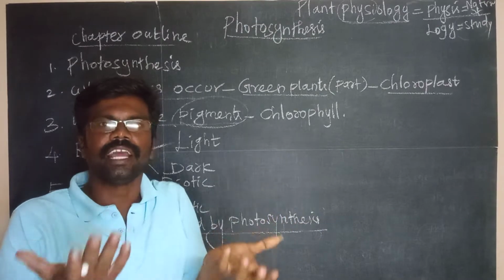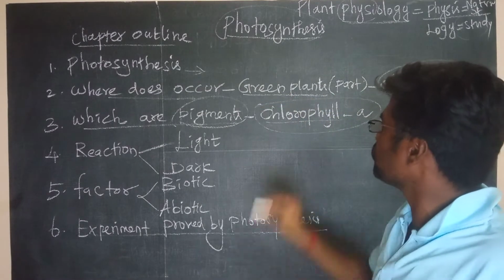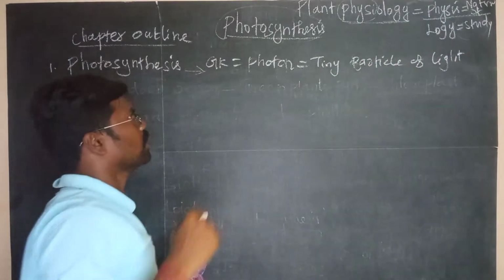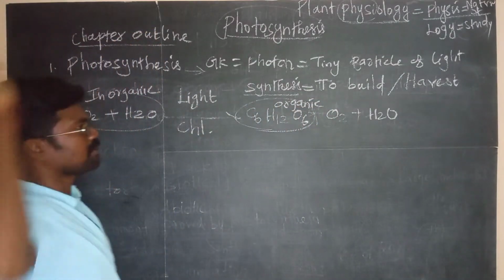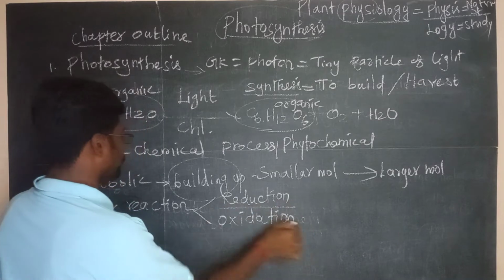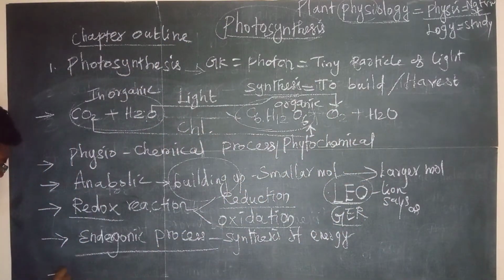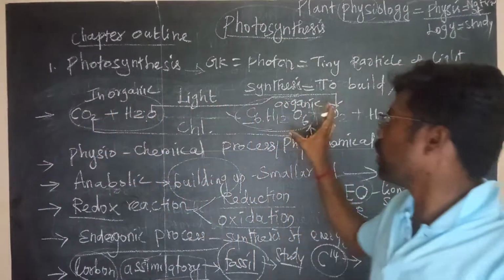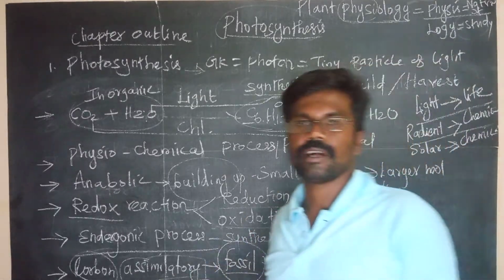Photosynthesis in higher plants introduction class 11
NEET BIOLOGY PHOTOSYNTHESIS